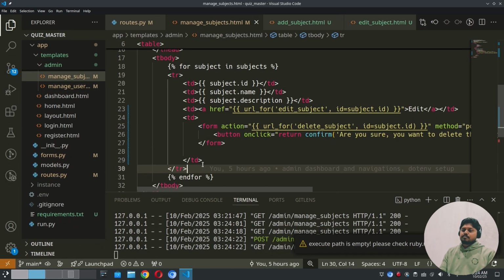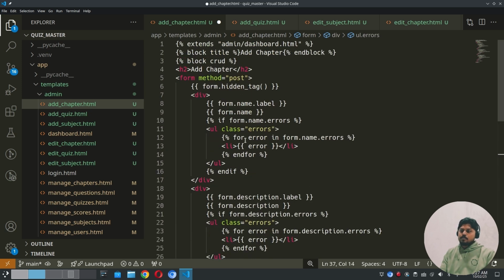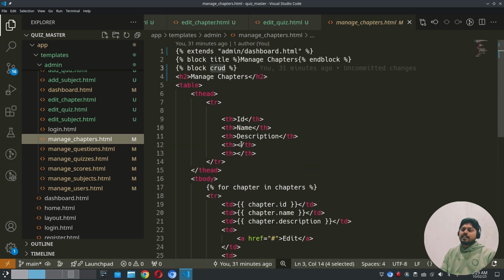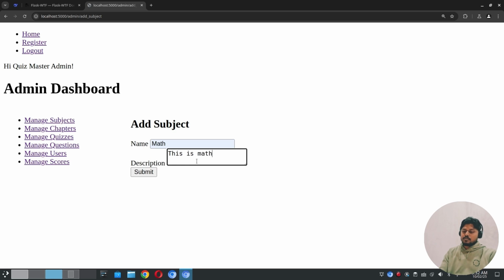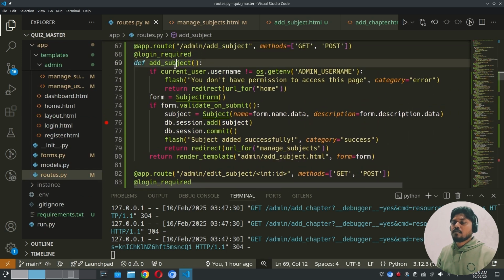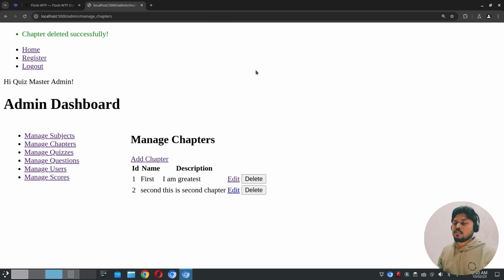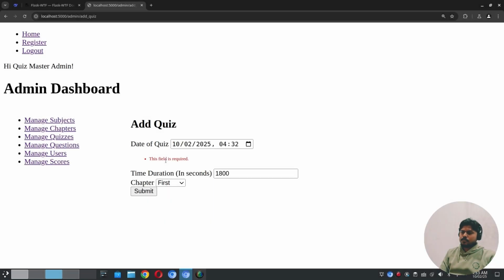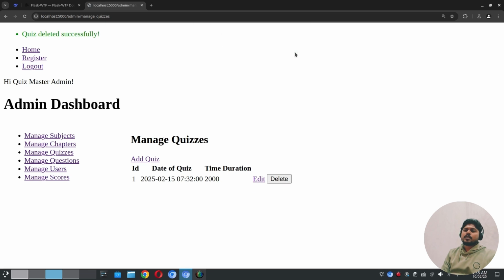Flask Quiz App - Ep. 7 Part 2: CRUD Operations | Manage Subjects, Chapters & Quizzes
Welcome to Episode 7 of the Quiz Master Project Tutorial Series! In this video, we’ll implement CRUD operations for subjects, chapters, and quizzes in the admin dashboard.

👉 What You’ll Learn:

- How to add, edit, and delete subjects, chapters, and quizzes.
- Using Flask-WTF forms for data input.
- Ensuring seamless data management in the admin dashboard.